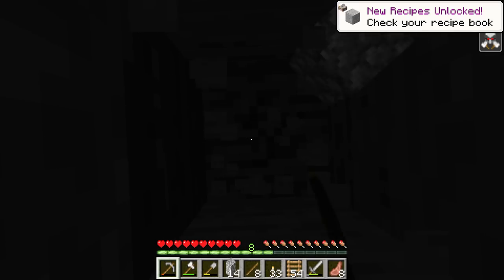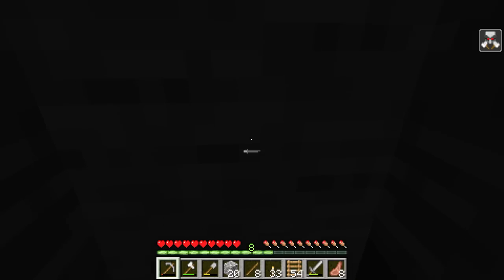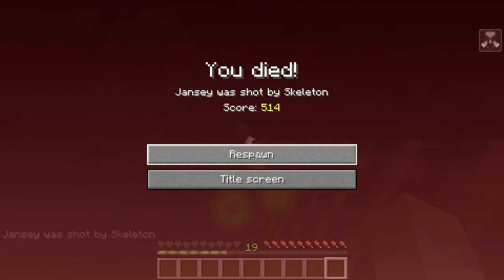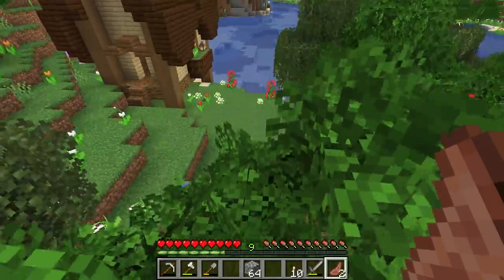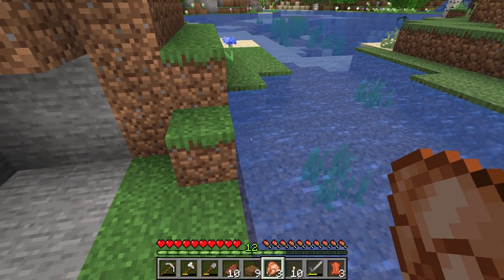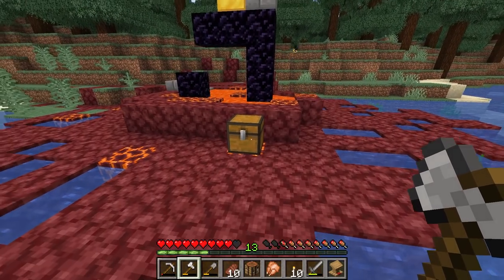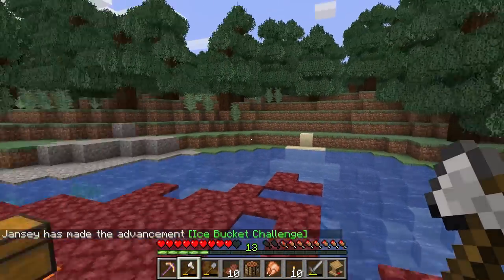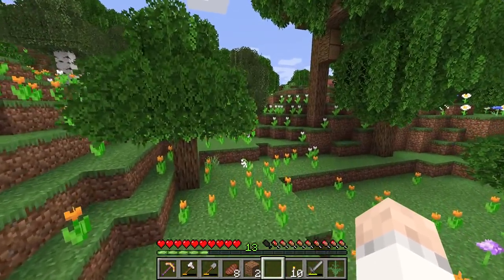I Met My New Neighbors in Minecraft 1.16 (Survival Let's Play) Episode 2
Welcome to my new Minecraft 1.16 Single Player Survival world. Following a great start in Episode 1, we continue progressing with a new challenge and meet some new characters...

►Links

Episode 2